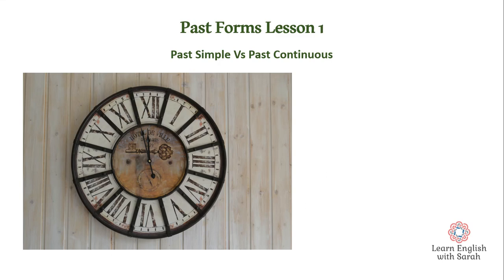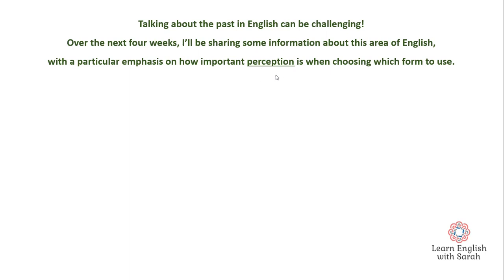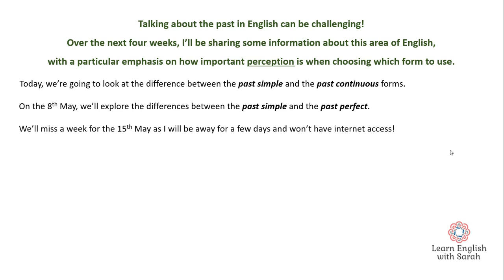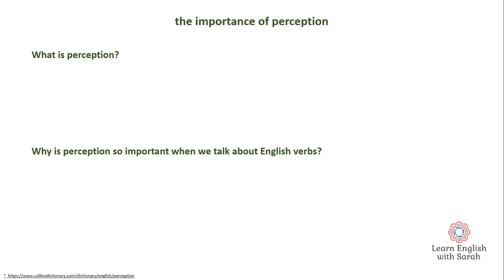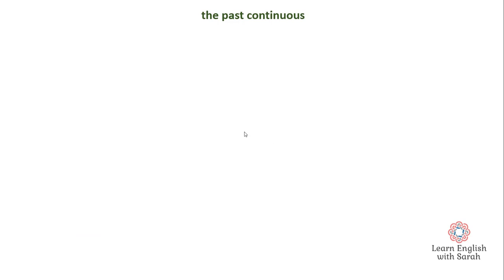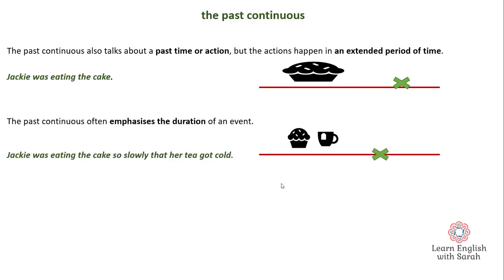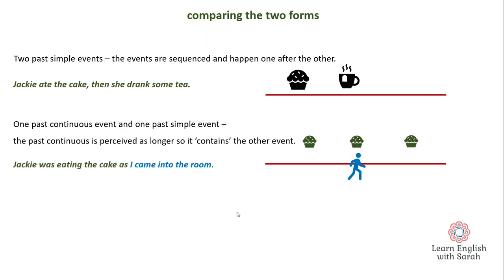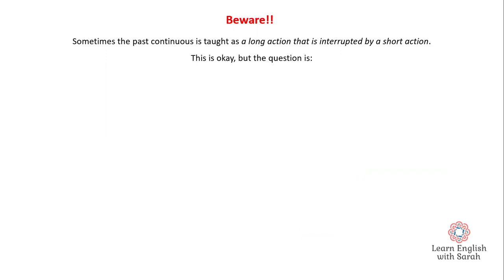Past Simple Vs Past Continuous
Get clear on the difference between these two English past tenses!